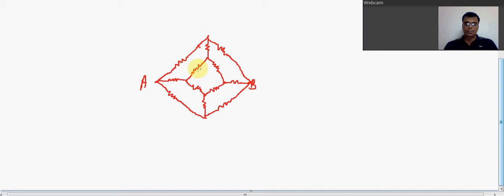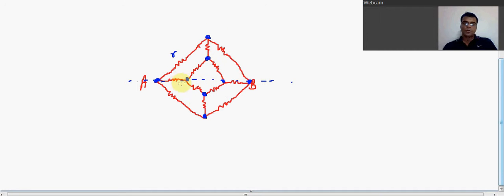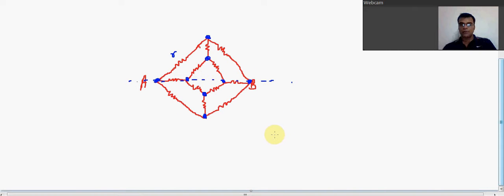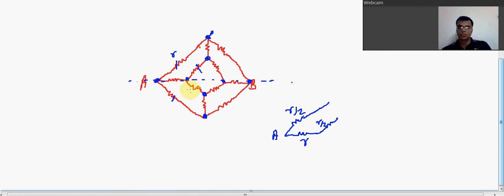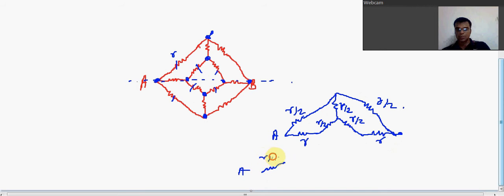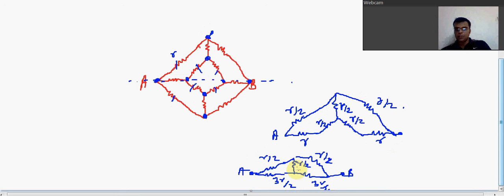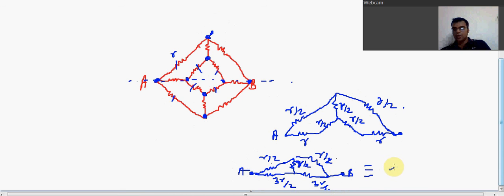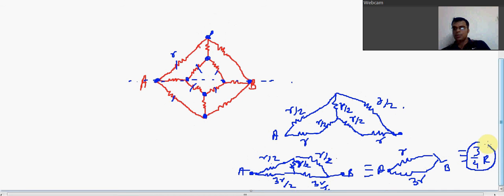Equivalent Resistance of a Circuit - 5